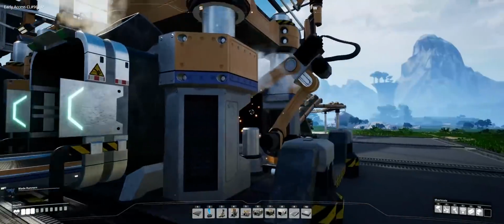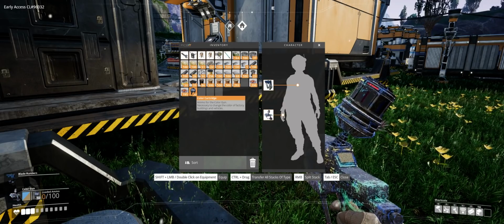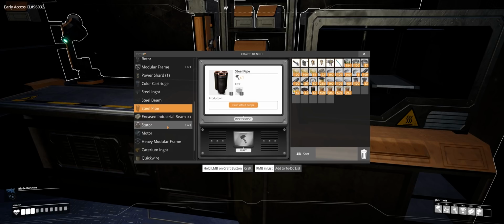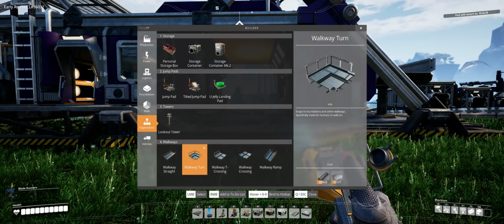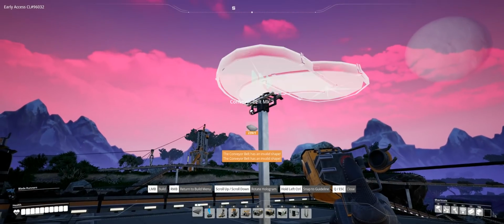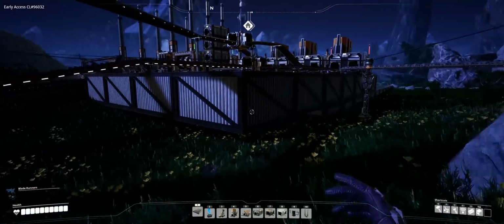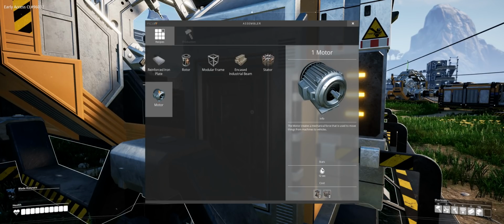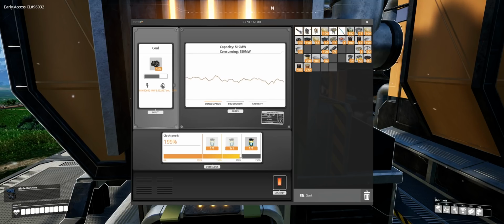Satisfactory || E09 Increased Steel Production || TimmyCarbine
--- Links ---
Epic Creator Tag: TIMMYCARBINE

--- About Satisfactory ---